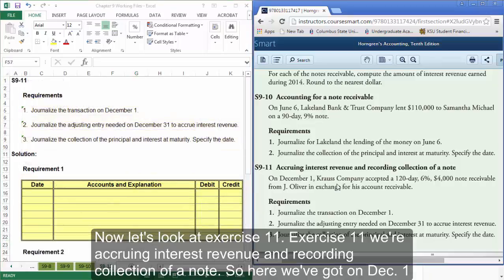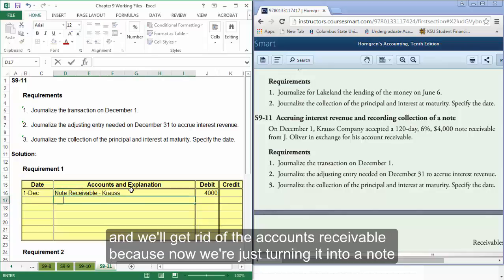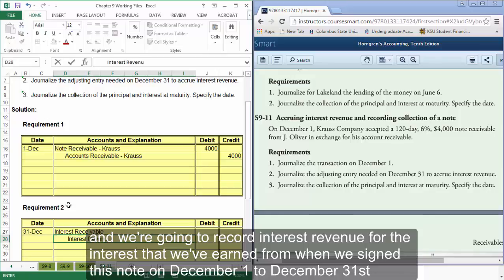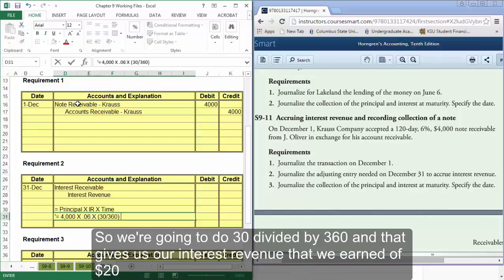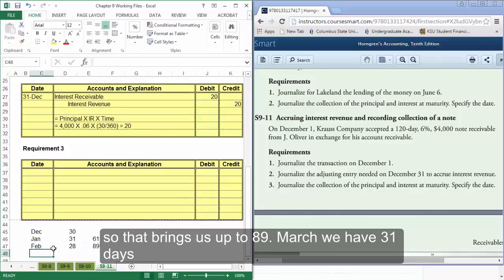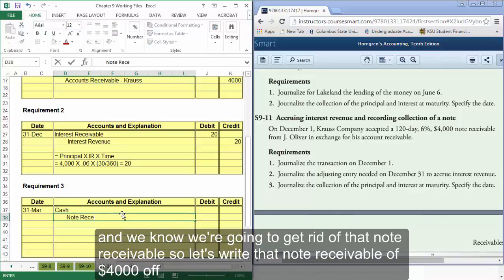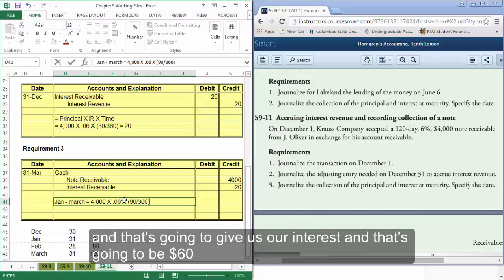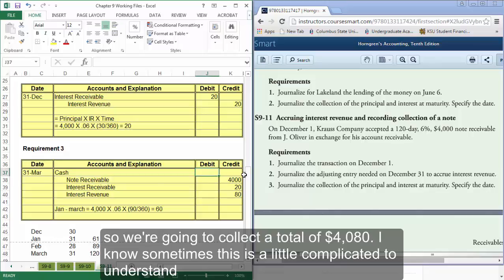Chapter 9 Exercise 11